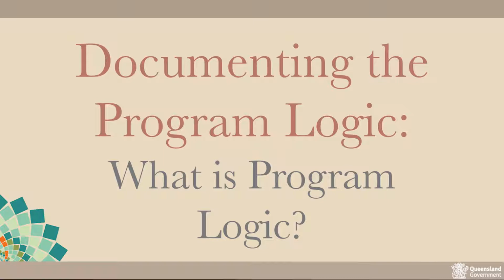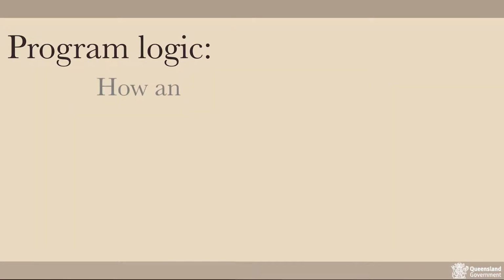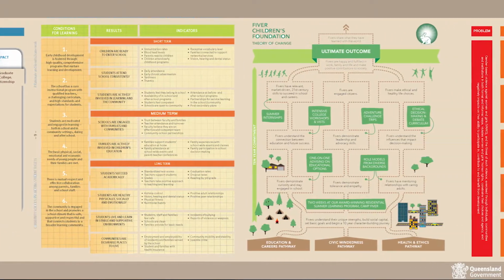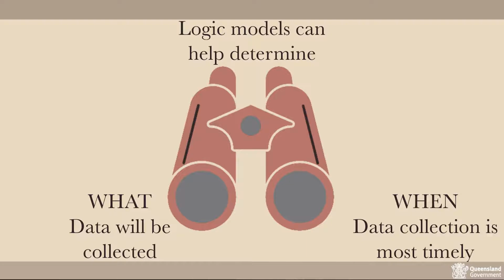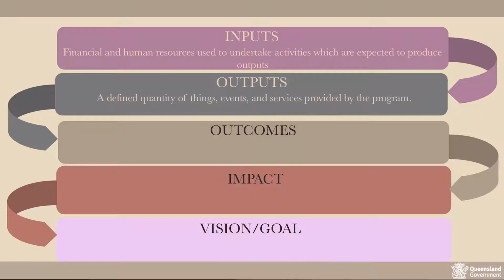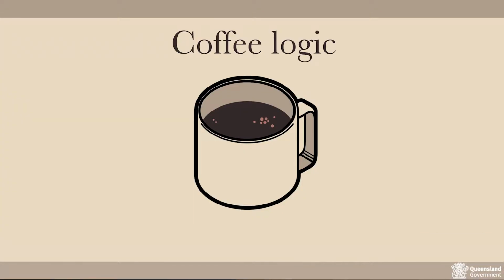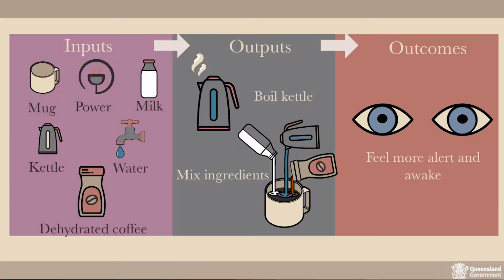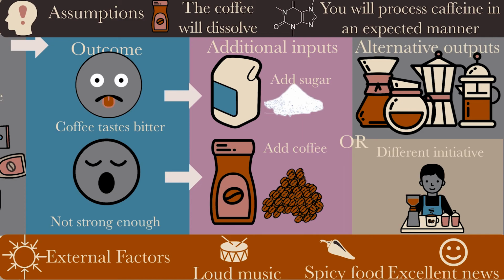Documenting the program logic